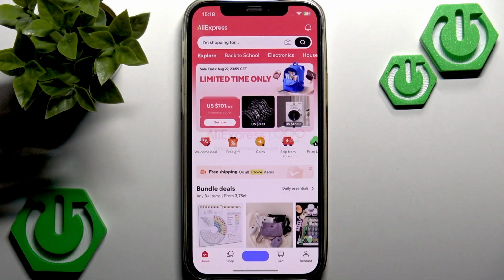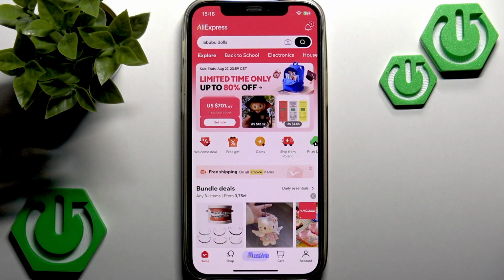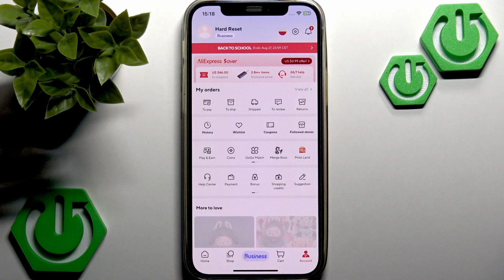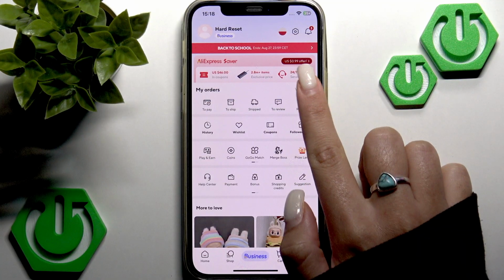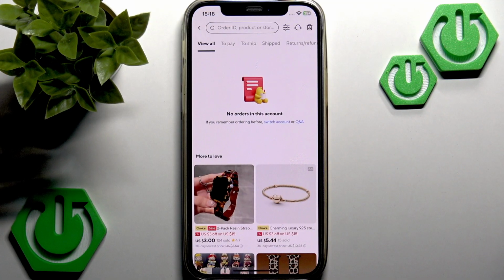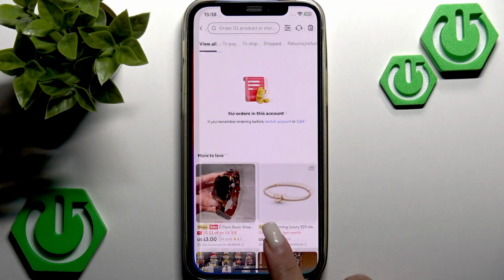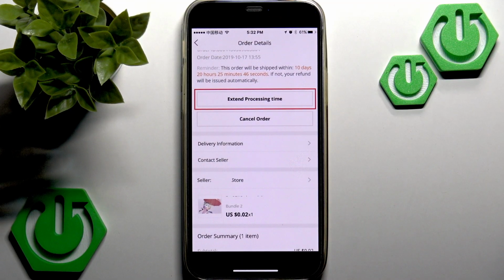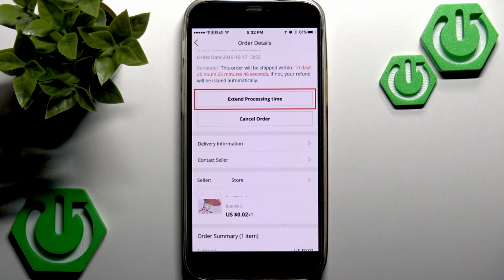How To Extend Shipping Time On AliExpress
If you need more time for your order to arrive, learning how to extend shipping time on AliExpress is essential. In this video, we show you step-by-step how to use the AliExpress app on your phone to extend the delivery or processing time for any order. You’ll see exactly where to find your orders, how to access the extension option, and how many days you can add to your shipping time. This guide is perfect for anyone waiting on a delayed package or wanting to avoid automatic order closure. Follow these simple instructions to make sure your AliExpress order has enough time to arrive safely.

How to extend shipping time on AliExpress app?
How to add more days to AliExpress delivery time?
Where is the extend processing time option in AliExpress orders?

0:00 Introduction
0:05 Open AliExpress app and go to Account
0:16 Find and select your order
0:28 Tap Extend Processing/Delivery Time
0:36 Enter number of days to extend
0:51 Maximum extension period
0:57 Summary and tips